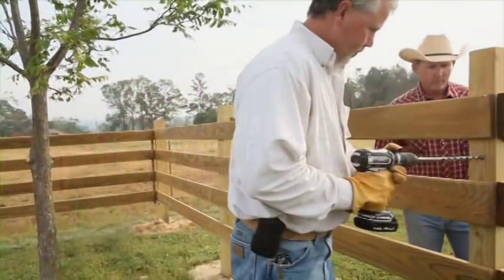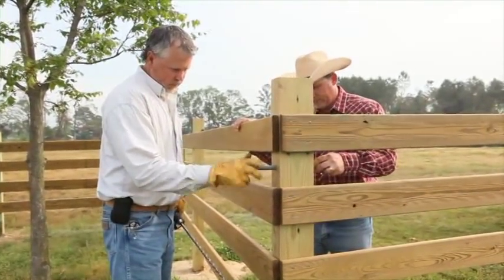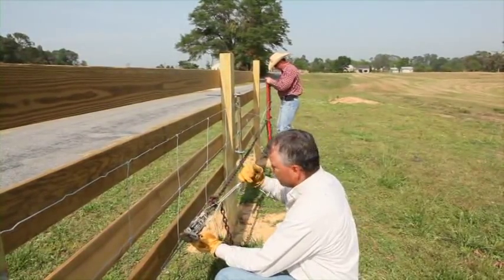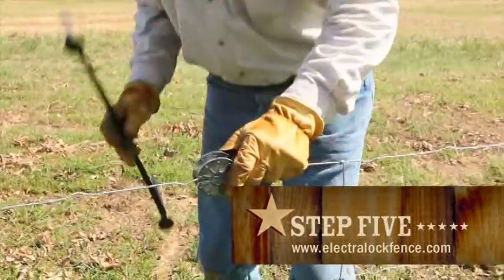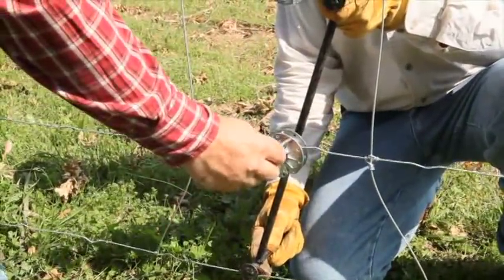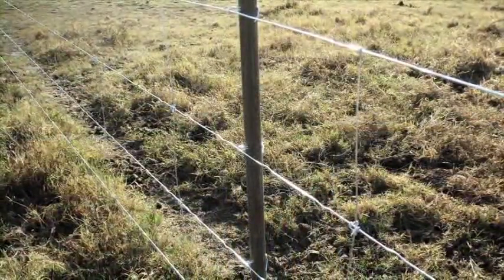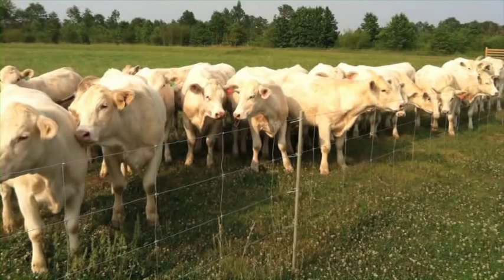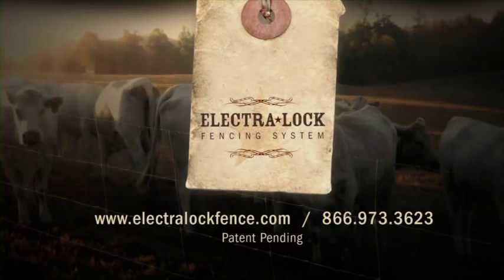Electra-Lock Fencing Installation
Installation is made easy with Electra-Lock fencing.

Less materials, less time, less labor and less maintenance means more time for you to spend enjoying your livestock and family.